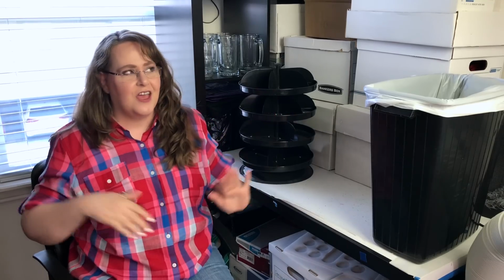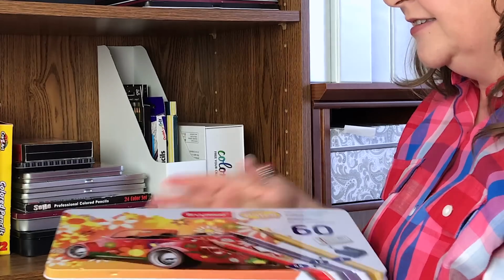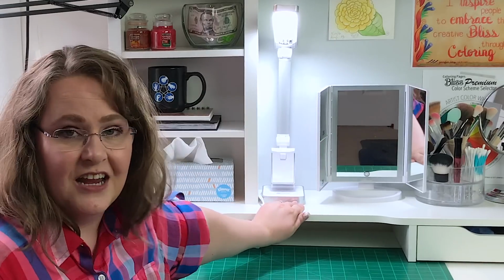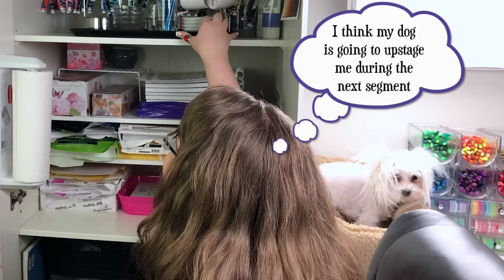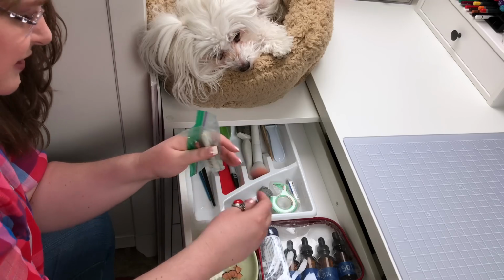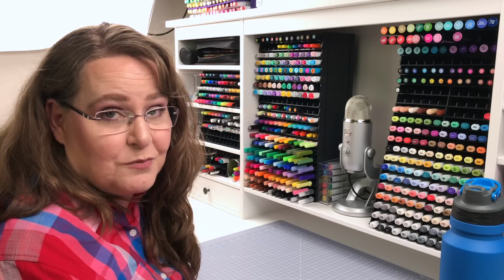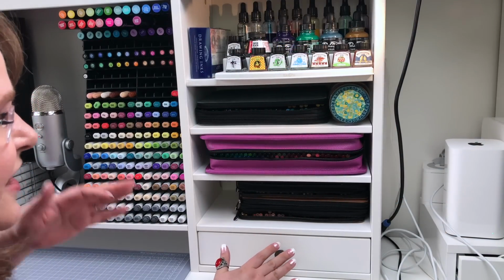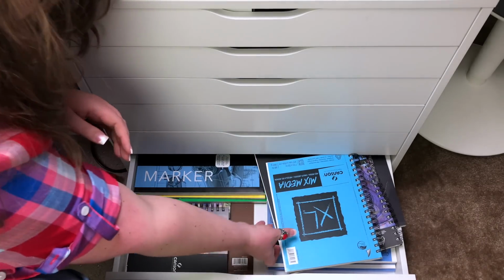Art Studio Tour 2018 (Part 2: In-Depth Look)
Part 2 of my art studio tour gives you an in-depth look at every nook and cranny of my space. You will see my art studio organization–how I store my colored pencils, markers, gel pens, inks, watercolors and more. You will see where I keep my watercolor paper, sketch pads and coloring page art. You will also see where my sweet little Maltese dog Rose sleeps while I draw, film and color.

While this video is lengthy, I wanted to show you all of the details to help you get your own art studio ideas. I go through every drawer, show you what's on every shelf, and show you some of the creative and fun organizers I've purchased to showcase my art tools.

My studio palette is white because I want the coloring and drawing tools to be the stars of the show–they're so colorful and vibrant!